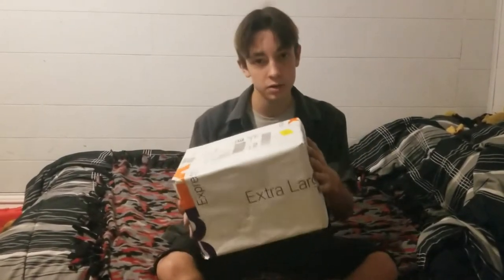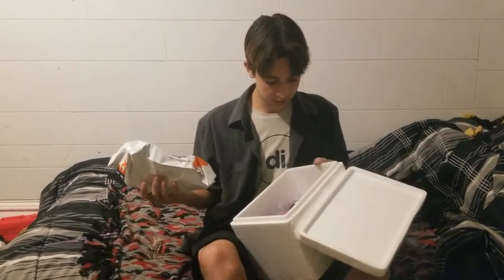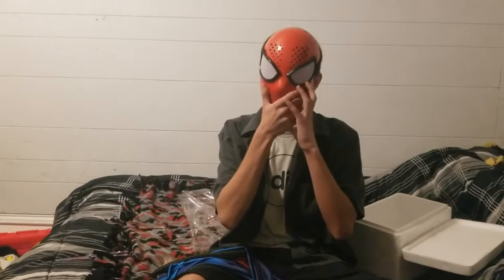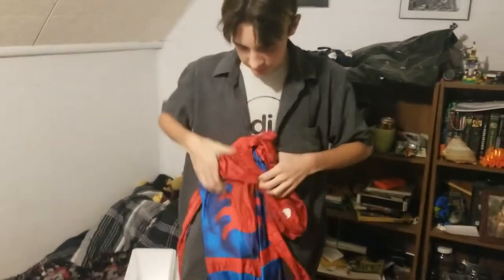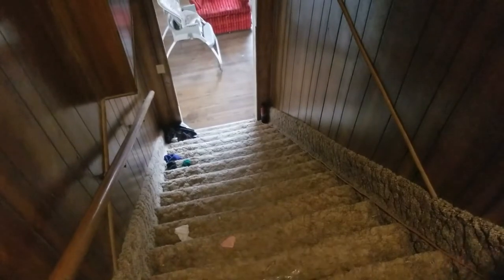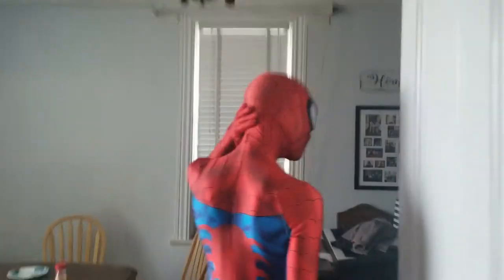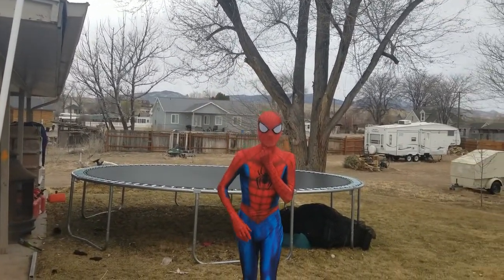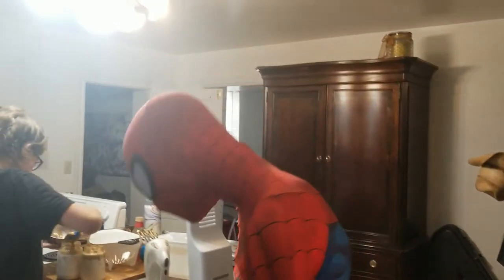SPIDER-MAN SUIT UNBOXING 4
Today I unbox practically the best Spider-Man suit yet! It was from zentaizone.com and it came in great condition!
Shout outs:
Snackariah
JoBroski
Felicitee Rucker
elfoxo
cakey ninja
Ferrum Caedum
william wabel
Gr8ful Eight
B Gone
Nolan Karns
Kriegsterben